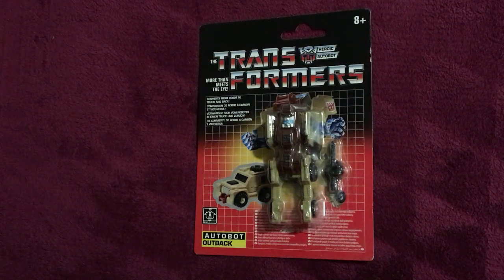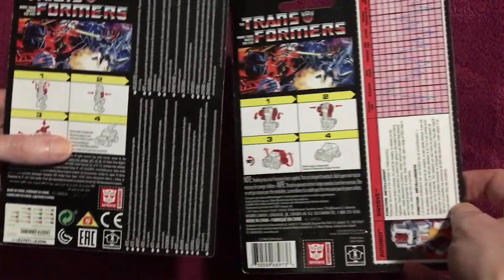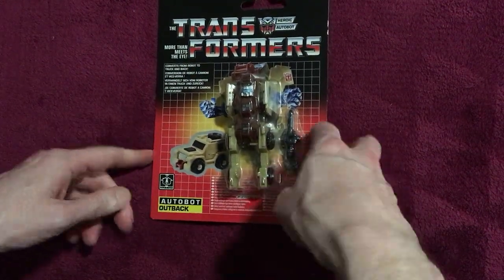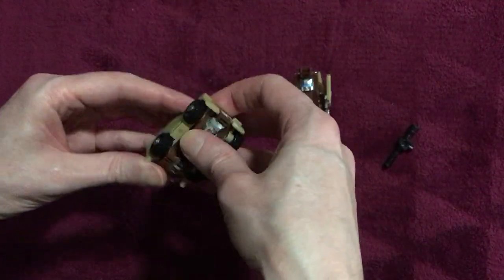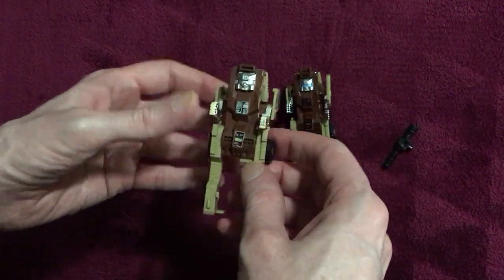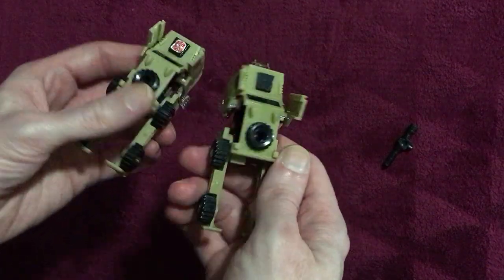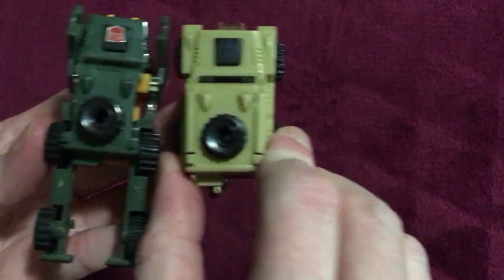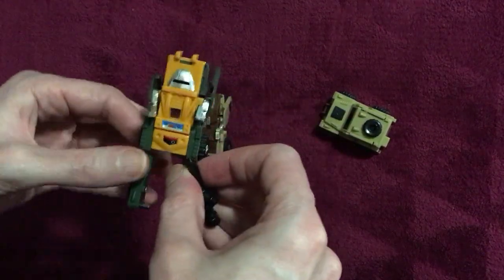TransFormers G1 Outback Re-issue Unboxing & Comparison